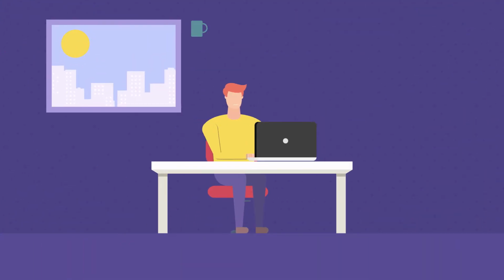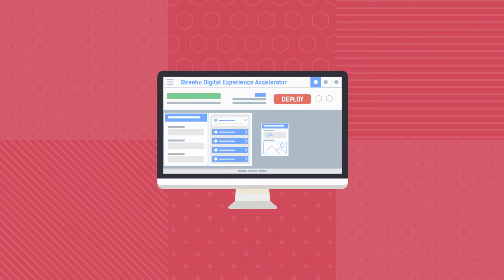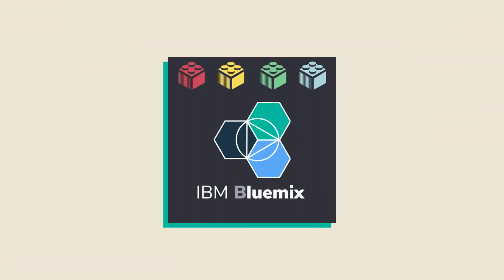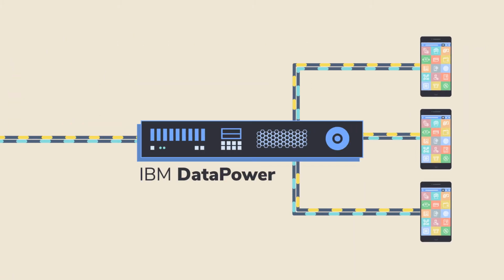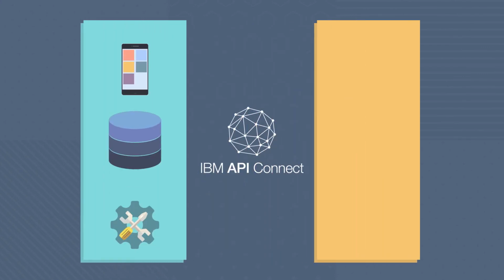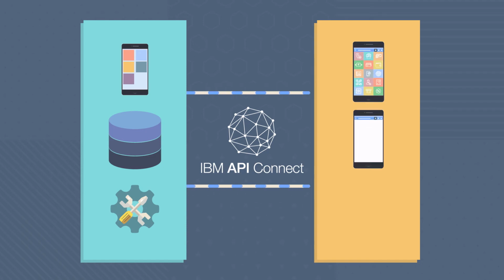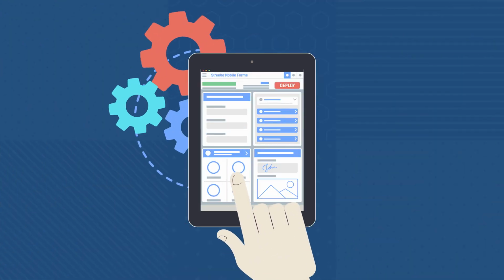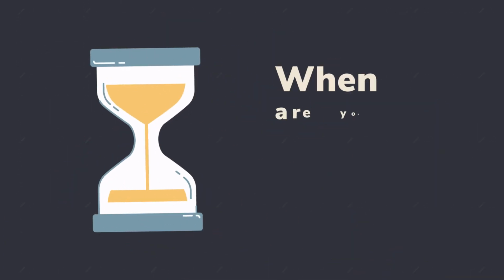Building a Digital Future : Customer Success Story | Streebo Digital Experience Accelerator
Our customer is one of the leading credit co-operative societies of the country with more than 1.7 million members.

Built with its unique ‘Digital Experience Accelerator’ Platform, Streebo quickly assembled and deployed a cognitive, feature rich fully integrated app in less than 8 weeks’ time. See the video to know more about how Streebo solved the business challenge and carried out some of the complex integrations.